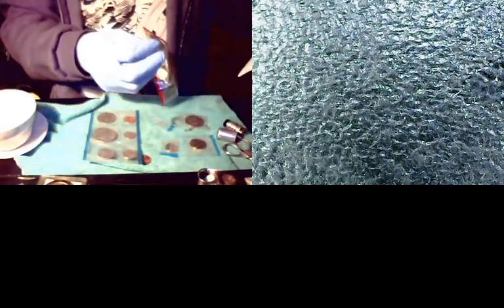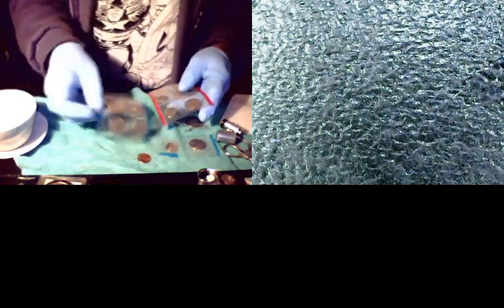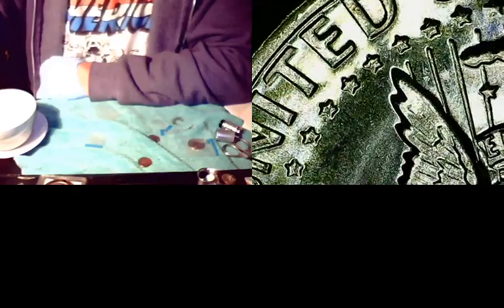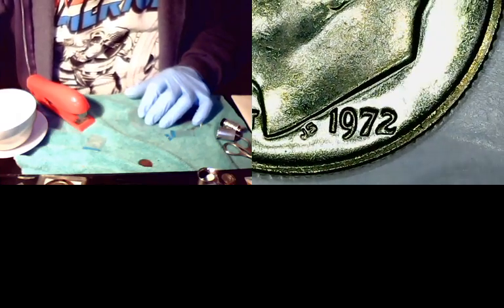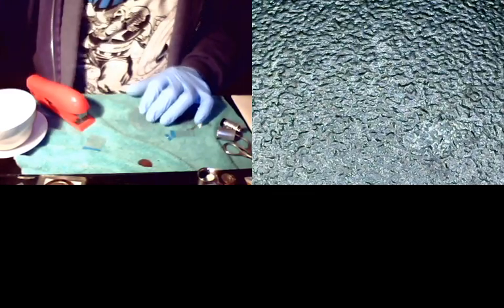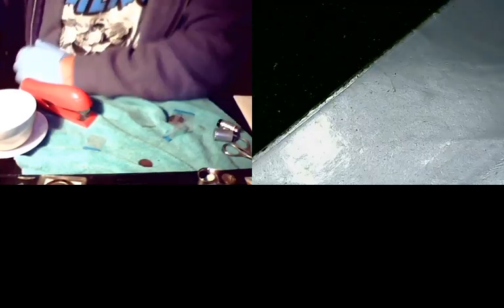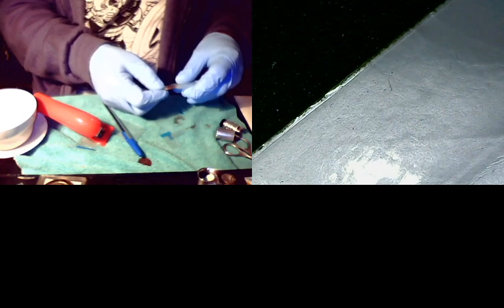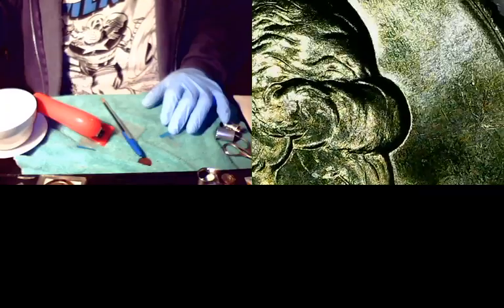Going thu mint set open